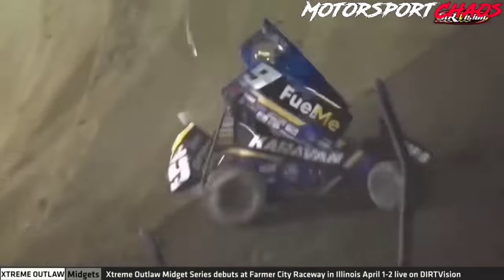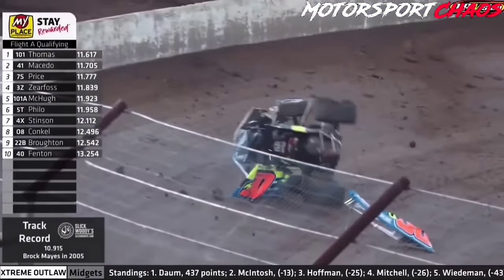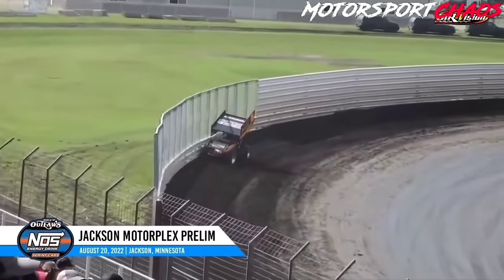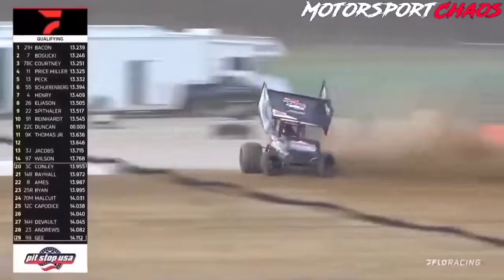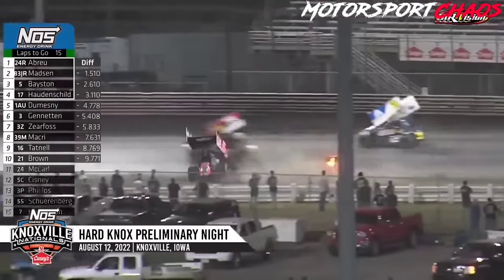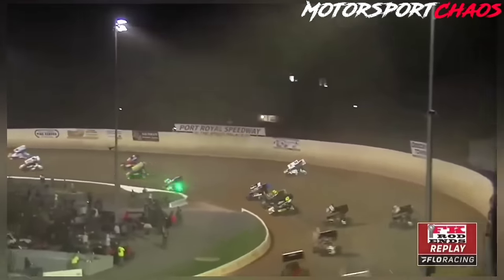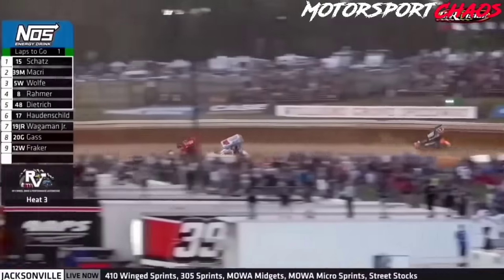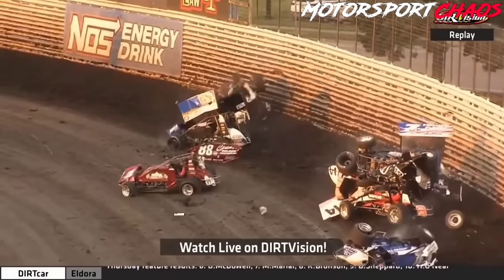Sprint Car 2022 Biggest Crashes Compilation